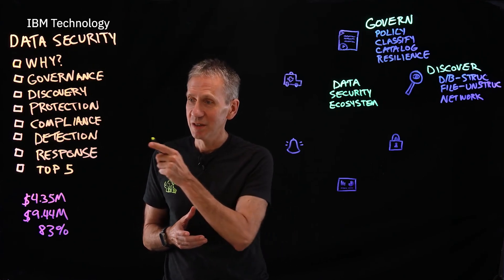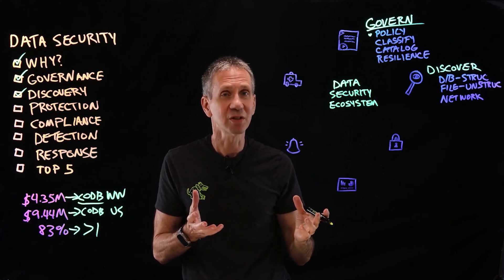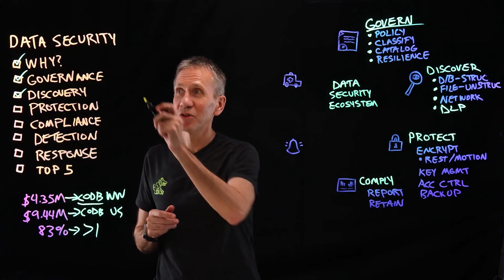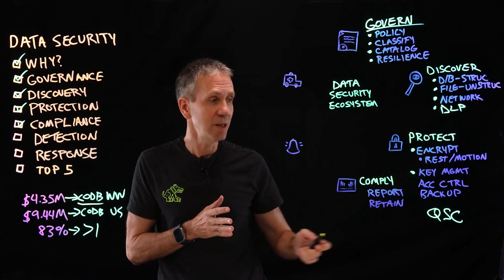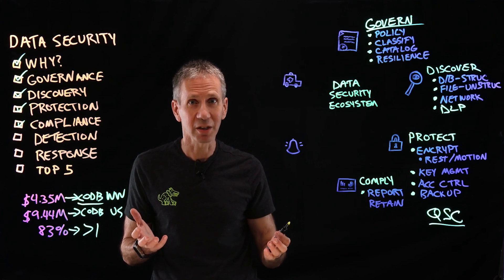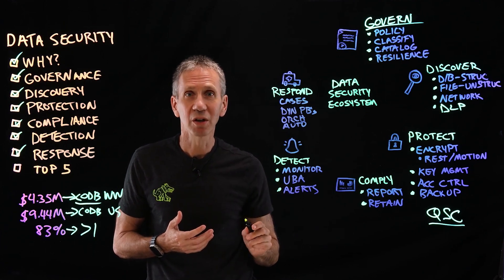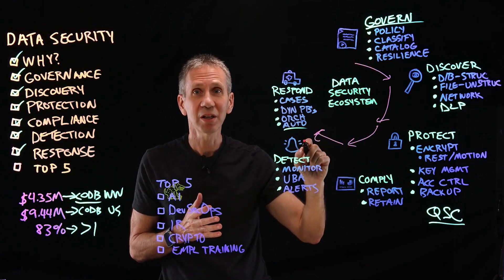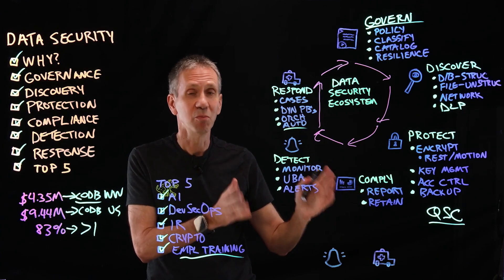Cybersecurity Architecture: Data Security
Many companies refer to their data as the "crown jewels" for a reason - it represents one of a company's most valuable assets. That's also why preventing a data breach should be at the top of your security priorities. In this video, IBM Distinguished Engineer and Adjunct Professor lays out the concerns of data security and explains the processes you should have in place to discover, secure, and govern your data across your enterprise.